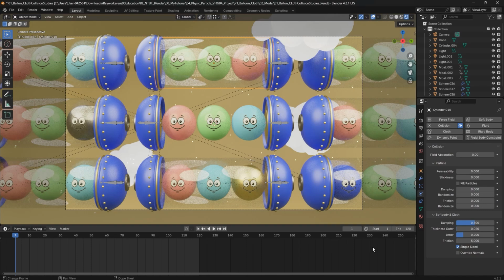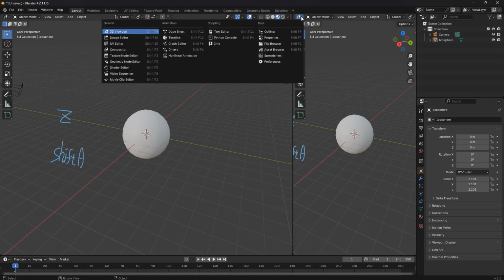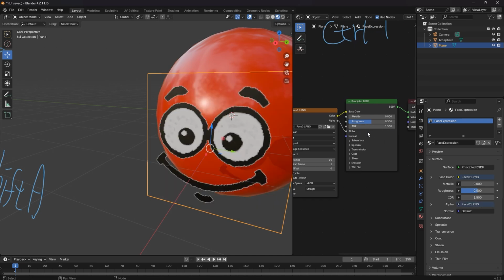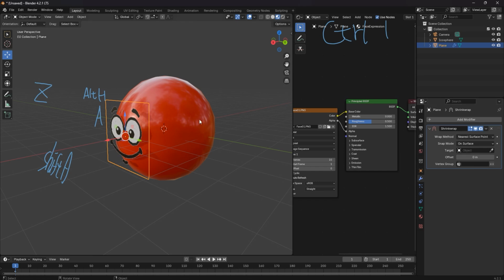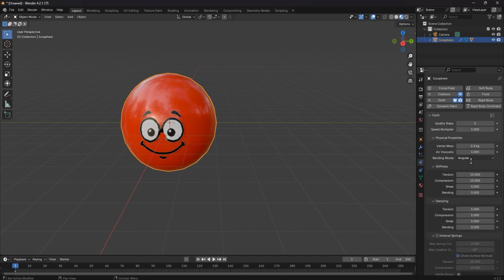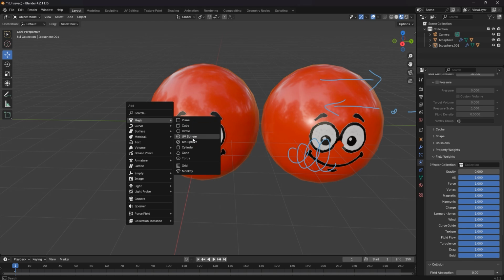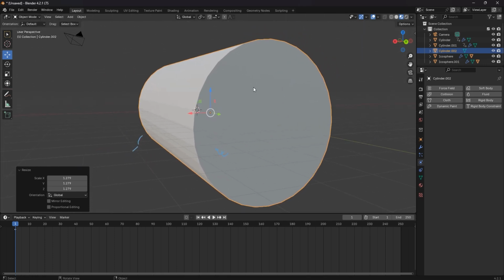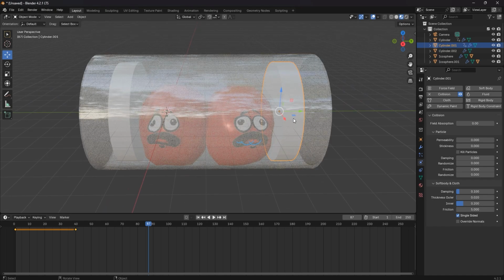04_VFX_Physic_Cloth/Collision PBL